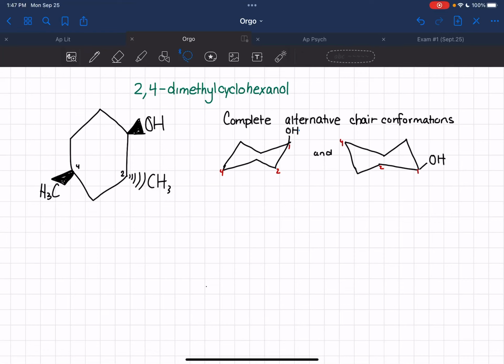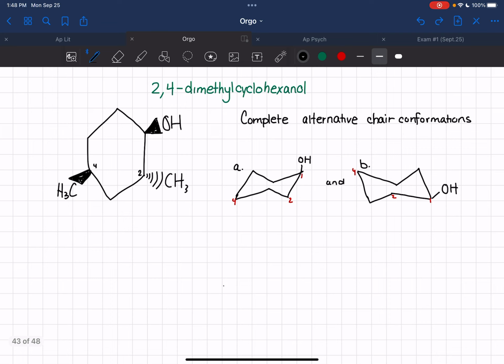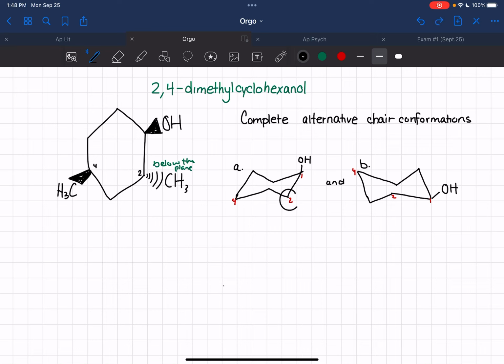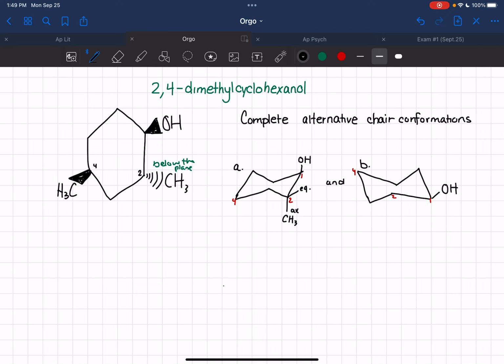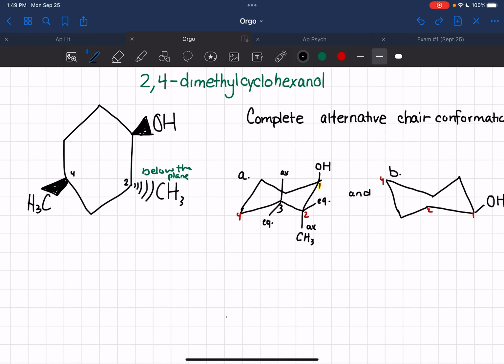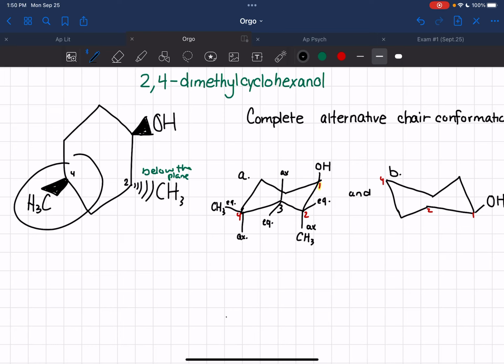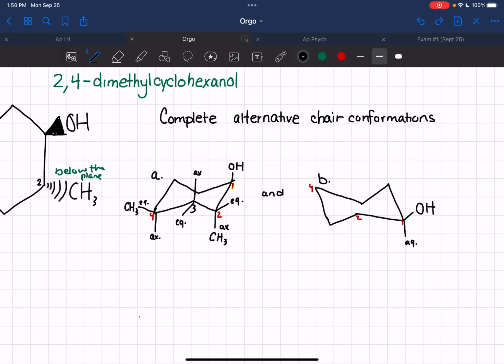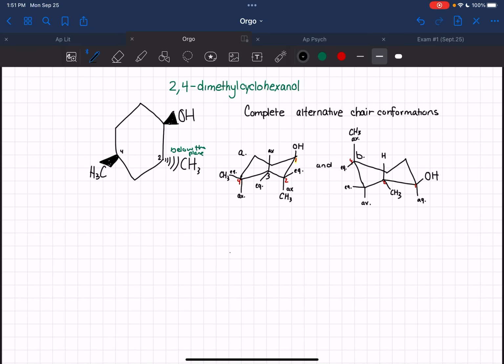Chair confirmations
This video, I use problems from Cengages owl to complete the chair confirmation of 2,4-diemthylcyclohexanol